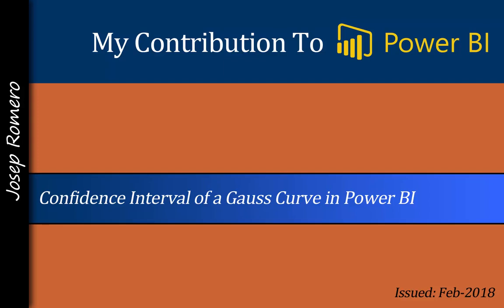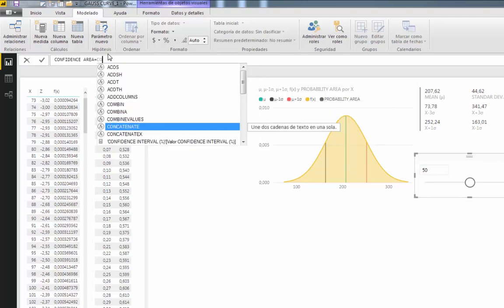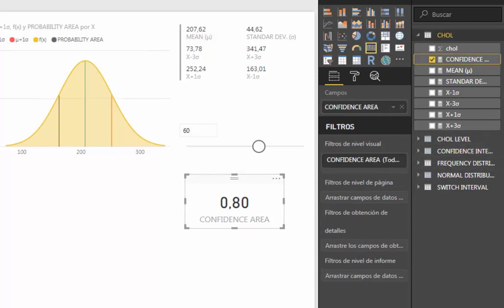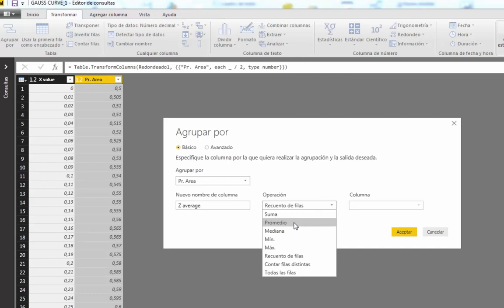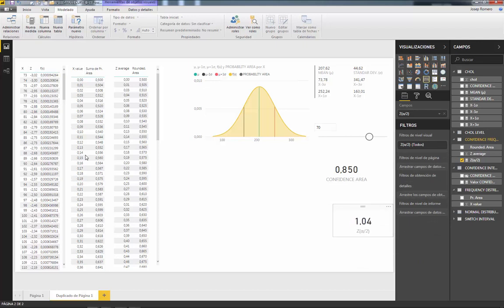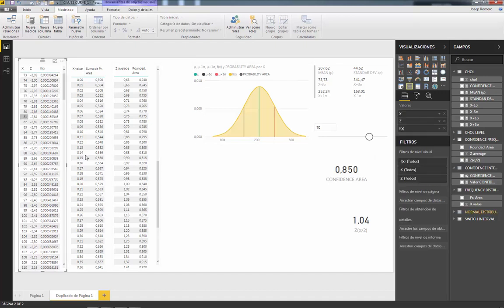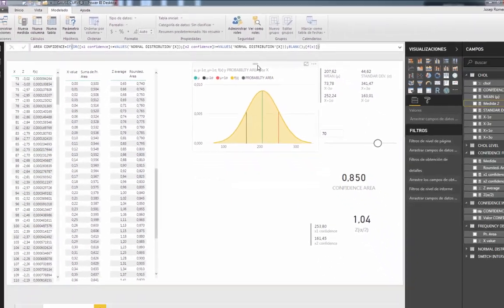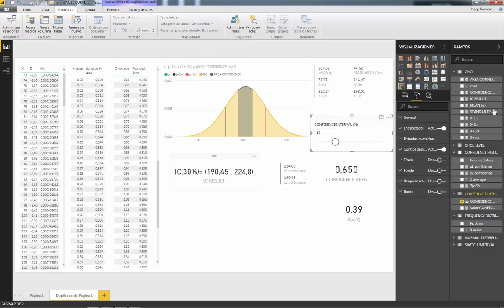How to Obtain a Confidence Interval Values in Power BI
In this video I explain how to obtain the maximum and minimum values of a given confidence interval and also how to put the interval in a normal distribution curve.